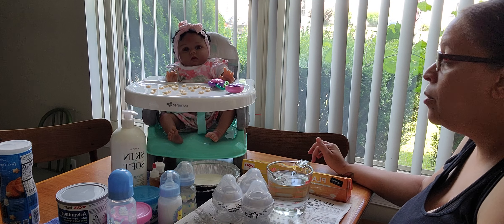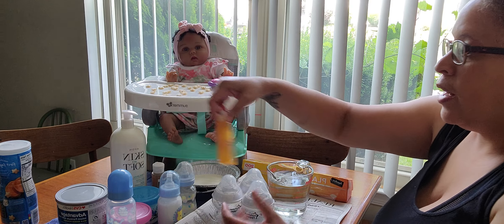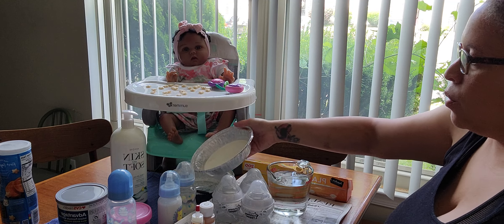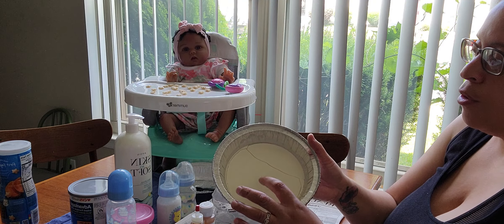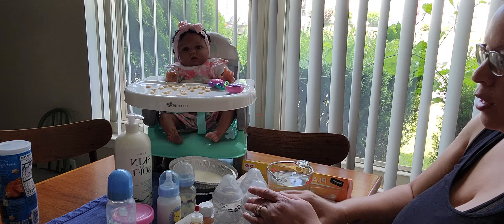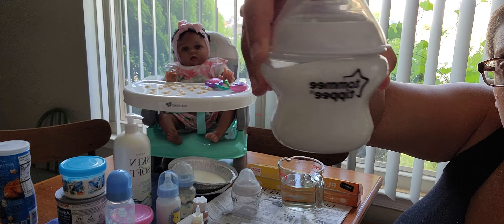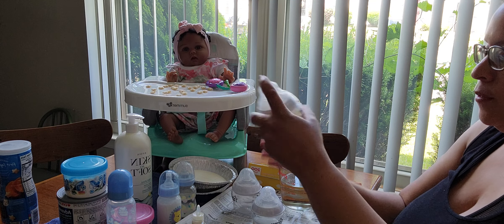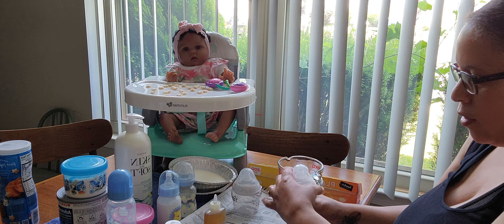Fake Milk & Fake Formula Part 1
Tutorial on how and what to use to make fake milk and Formula